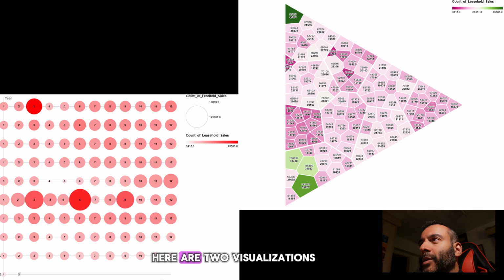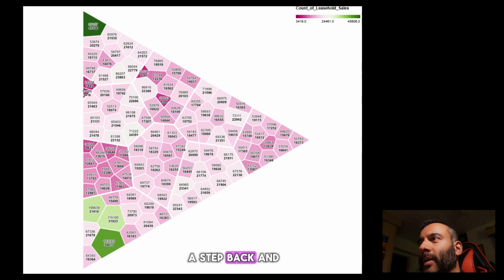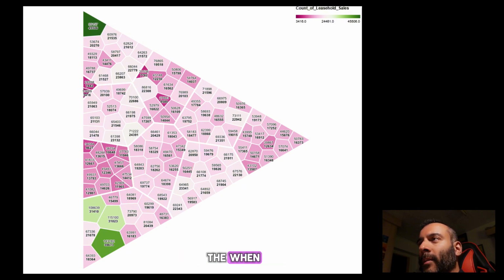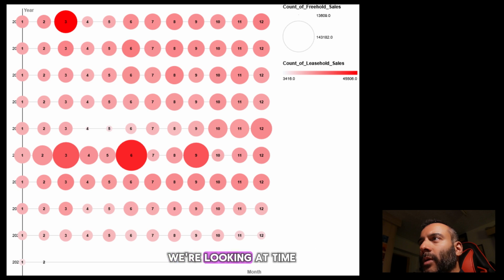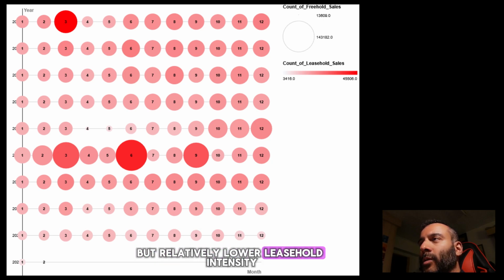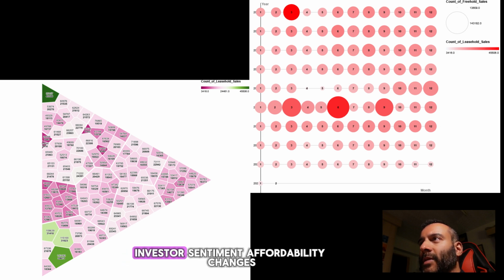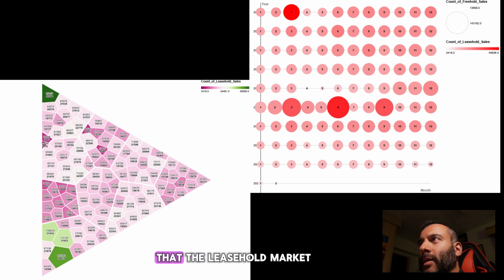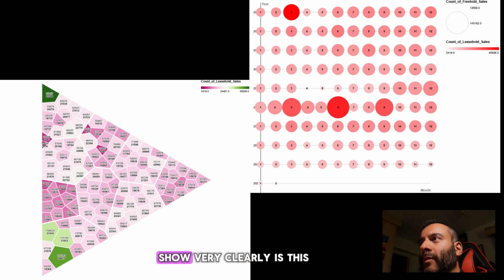Location & Timing Matter More Than You Think (UK Property 2024)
In this video I break down UK property data from 2024 to show where leasehold properties are actually concentrated — and when different types of transactions happen throughout the year.

Using two visualisations, we explore:

• The geographic distribution of leasehold property across the UK
• Leasehold is highly concentrated in certain areas
• How property transactions vary month-by-month

The data shows clearly that the property market isn’t evenly distributed — either geographically or over time.

Instead, activity is shaped by structure, density, and seasonal patterns.

This type of analysis goes beyond averages and gives a clearer picture of how the market actually behaves in practice.

If you’re listening on podcast, I recommend watching the YouTube version to see the visuals, as they are key to understanding the analysis.